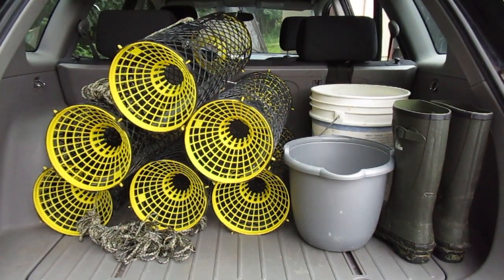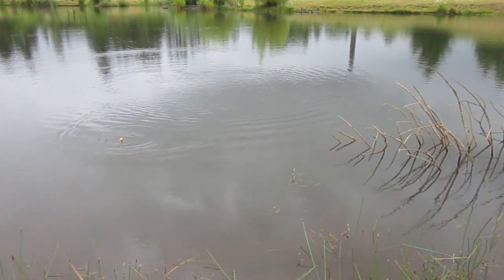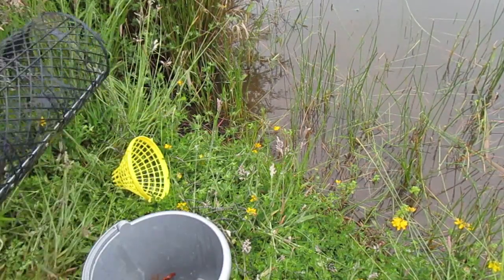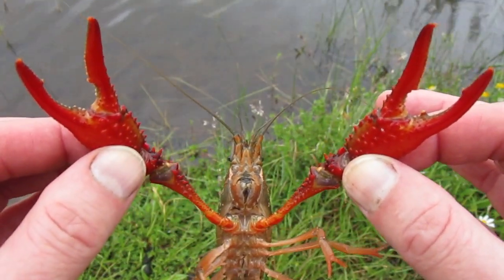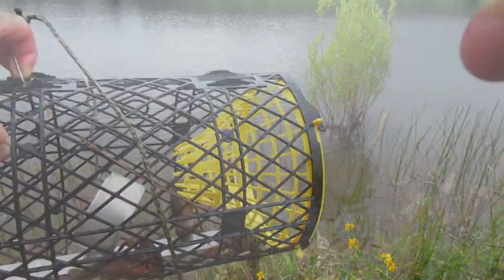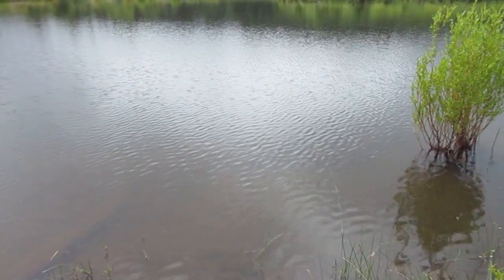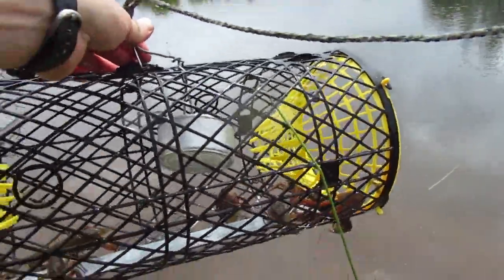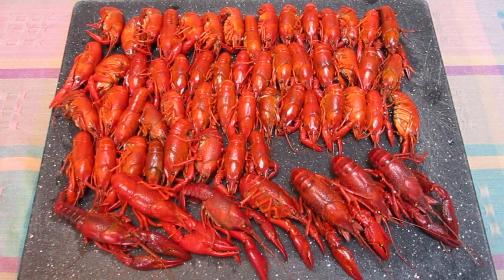Trapping and Cooking Invasive Red Swamp Crayfish in the Pacific Northwest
Join me as I take a road trip to a new location to try trapping a different species of crayfish. These are red swamp crayfish (Procambarus clarkii), which are invasive here in Oregon. They tend to inhabit warmer, still waters, not the faster-flowing streams I usually go to for trapping native signal crayfish. Red swamp crayfish are also purported to be delicious, so I was excited to have the chance to try trapping them! Despite the occasional rain it turned out to be a great day to try this new location and I ended up with a decent amount of crayfish. I hope you enjoy the video!